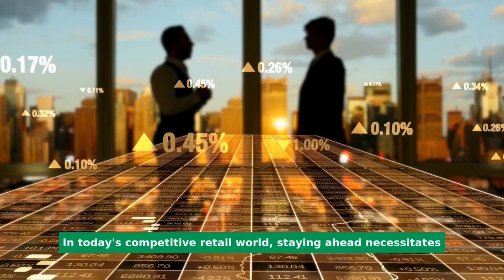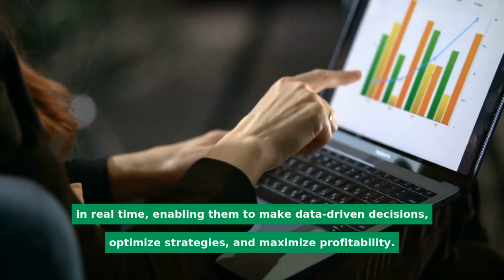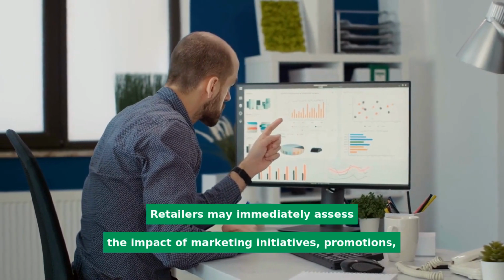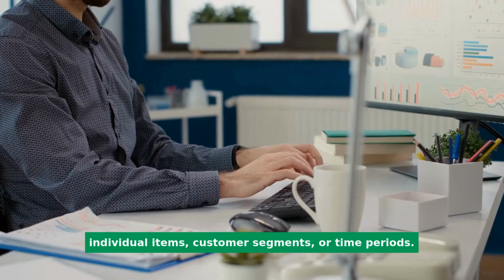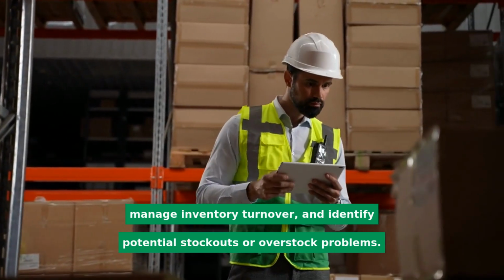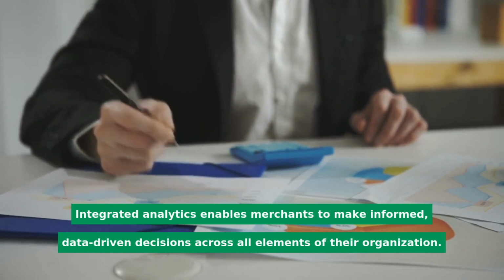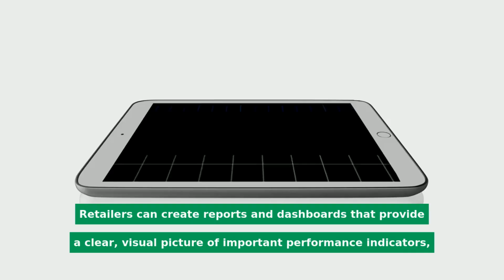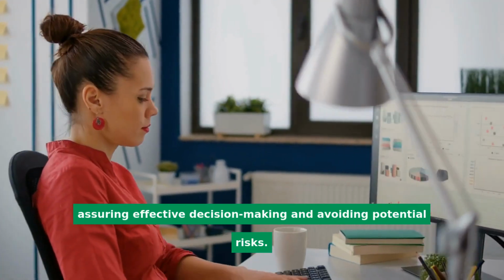Data-Driven Growth: Exploring the Power of Integrated Analytics for Retailers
In today's competitive retail world, staying ahead necessitates a thorough grasp of business performance and customer behavior. Integrated analytics within a point-of-sale system have emerged as a game-changer in providing retailers with the necessary insights. Retailers receive significant insights into their business's success by providing full sales and performance information in real time, enabling them to make data-driven decisions, optimize strategies, and maximize profitability. In this video, we will look at the relevance and benefits of integrated analytics within a POS system, demonstrating how it enables retailers to harness the power of data and propel their business to new heights.

Tracking Performance in Real Time

 Integrated analytics in a POS system enable retailers with real-time performance tracking, allowing them to analyze sales, revenue, and other vital indicators as transactions occur. This real-time visibility allows retailers to keep informed about the health of their business, analyzing trends and spotting possible difficulties as they develop.
Retailers may immediately assess the impact of marketing initiatives, promotions, or changes in product range by having access to up-to-date sales performance data. This knowledge enables businesses to make fast adjustments to their strategies, capitalize on emerging possibilities, and handle any potential issues as soon as possible.

Comprehensive Sales Analysis

Integrated analytics within a POS system provide retailers with a full picture of their sales data, allowing them to acquire insights into customer behavior, product performance, and revenue trends.
Retailers can evaluate sales data based on a variety of parameters, such as product categories, individual items, customer segments, or time periods. This degree of granularity enables for in-depth analysis and identification of top-selling products, high-value customer groupings, and peak sales periods.

Inventory Management Optimization

Integrated analytics are critical in optimizing inventory management procedures, lowering costs, and increasing overall efficiency.
Retailers can obtain real-time inventory data via the POS system, allowing them to monitor stock levels, manage inventory turnover, and identify potential stockouts or overstock problems. With this information, merchants may modify inventory levels proactively, optimize procurement, and cut holding costs.
Retailers can accurately estimate demand and coordinate their inventory levels by integrating inventory data with sales analytics. This allows them to maintain ideal stock levels, reduce stock disparities, and lessen the risk of missed sales due to stockouts or surplus inventory.

Integrated analytics enables merchants to make informed, data-driven decisions across all elements of their organization.
Retailers may improve their return on investment by combining sales data, customer insights, and inventory information.
Retailers can use real-time performance analytics to analyze the success of marketing initiatives, measure the efficacy of promotions, and make data-driven decisions about budget allocation and resource management.

Reporting and visualization that is useful

Integrated analytics within a POS system provide retailers with a variety of reporting and visualization capabilities for transforming raw data into actionable insights.
Retailers can create reports and dashboards that provide a clear, visual picture of important performance indicators, sales trends, and consumer information. These visualizations aid merchants in comprehending complex data and efficiently communicating findings inside their organizations.
Additionally, businesses can set up automated reports and alerts that highlight important changes or abnormalities in their sales or inventory data. This proactive approach helps merchants to respond promptly to new trends or difficulties, assuring effective decision-making and avoiding potential risks.